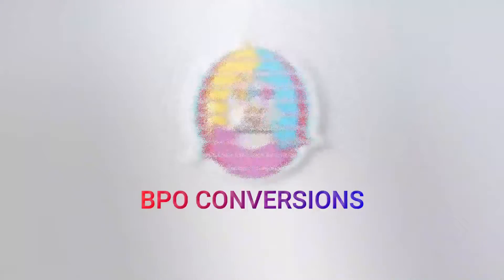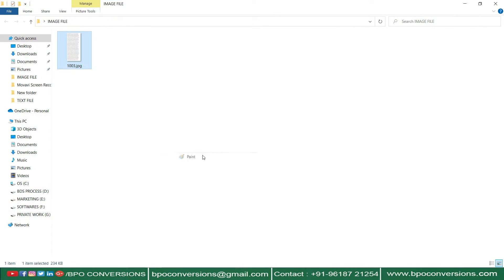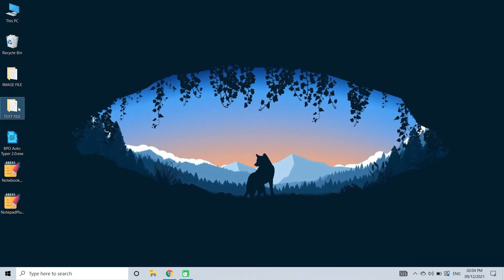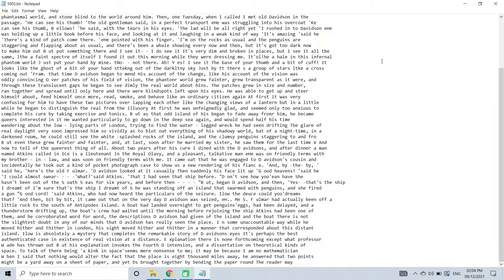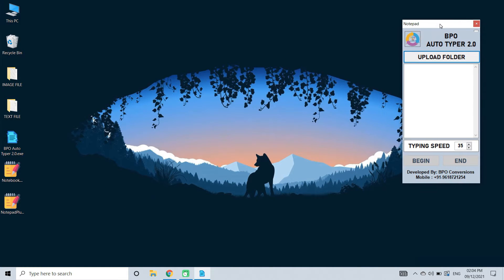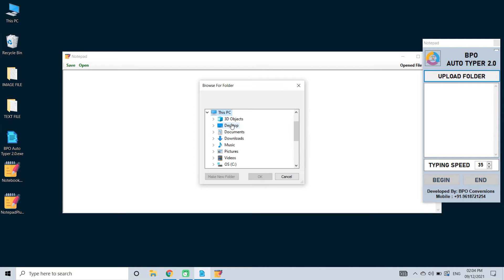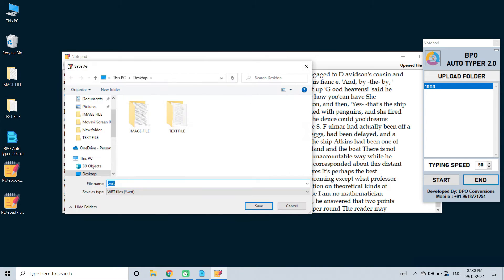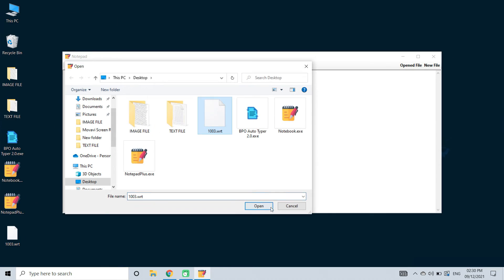How to use auto typer software for notepad wrt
☛ Chapters for how to use auto typer software for notepad wrt video ☚
00:00 - Intro
0:06 -  We are showing some images from data entry projects
0:13 -  Showing Converted Text File ( Converted By BPO Image To Text Converter )
0:19  - Opening BPO Auto Typer Software
0:22  - Opening Text transfer Notepad software
0:26  - Uploading Text File folder On BPO Auto Typer Software
0:34  - Adjust Typing speed on BPO Auto Typer Software
0:37  - Click on Begin to start Auto Typing
0:58  - Click on save to save the text which is typed in notepad
1:12  - Thanks For Watching Please Do Subscribe Our Channel ( Like & Comment )